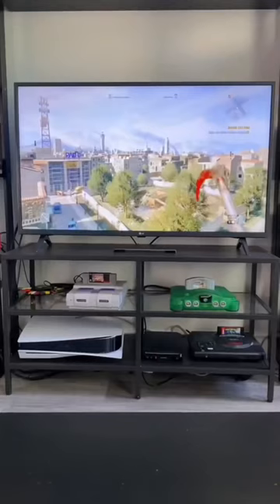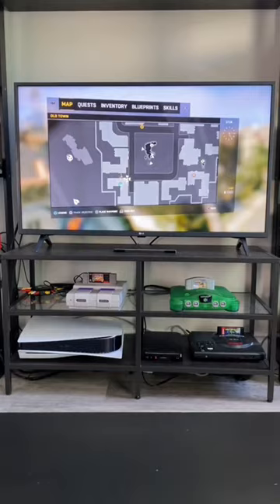How To Find A Super Mario Level in Dying Light